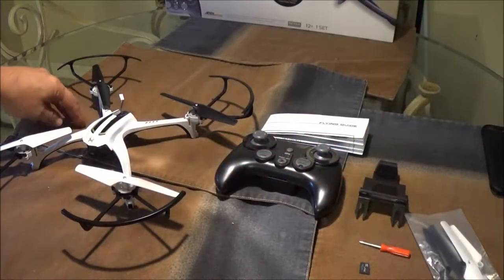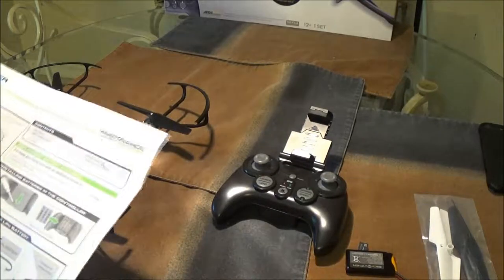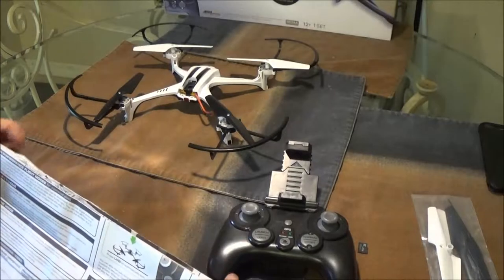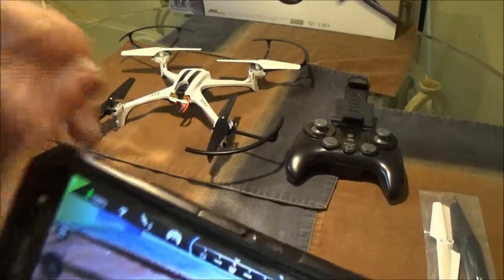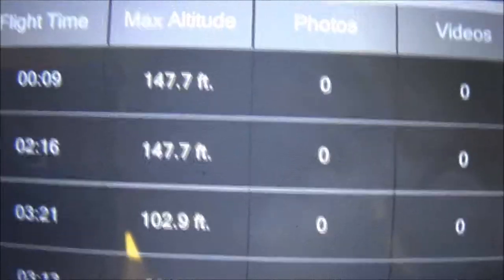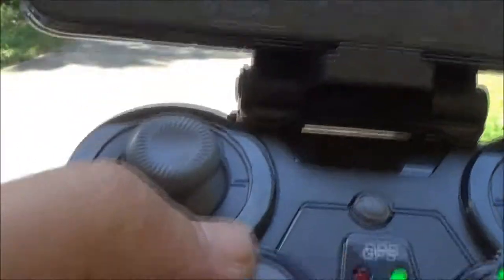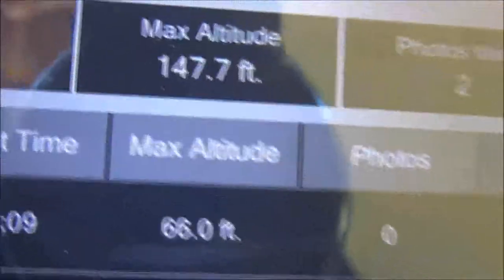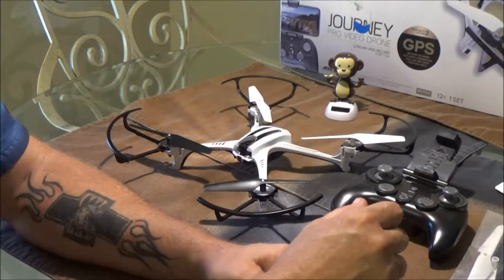Sky Viper Drone Review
this drone does so much more than i can cover in this video. if you have any questions leave them in the comments below and i will do my best to answer them for you.